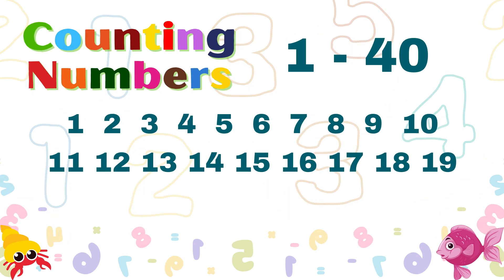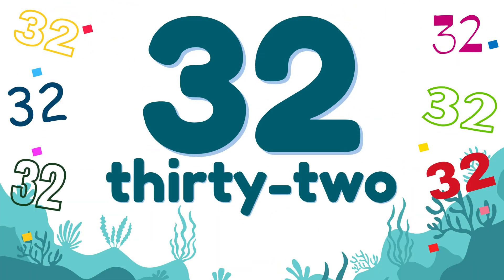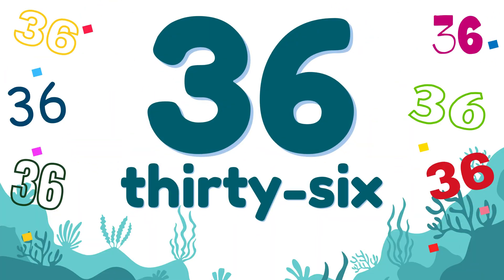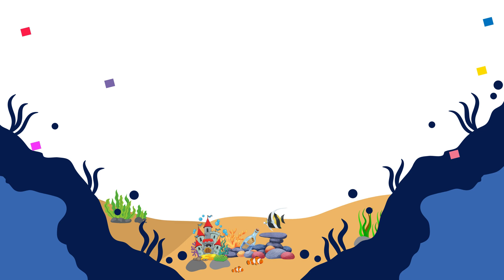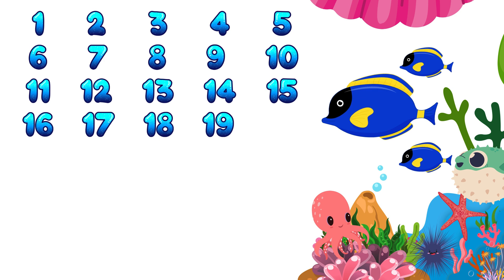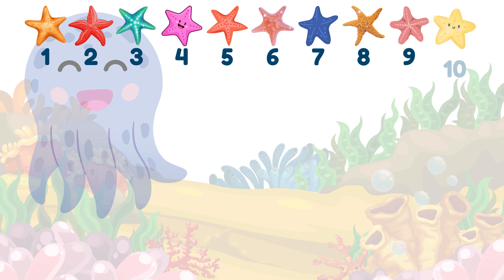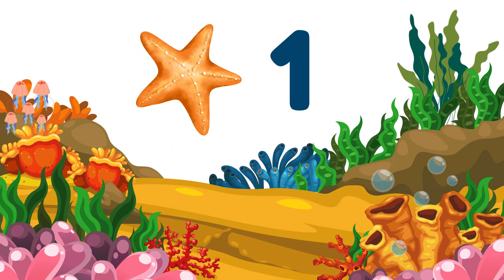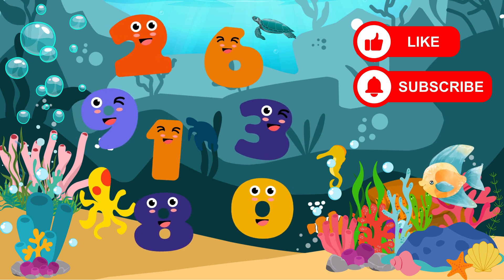Let's Count to 31-40! | Super Counting Practice for Kids | Numbers 1-40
Are you ready for the ultimate counting challenge? 🤩 Join the little wonders crew as we tackle the numbers from 31 all the way to 40!

This video is one of the steps in our incredible counting series. If your child has mastered 1-10, 11-20, and 21-30, they are perfectly ready for the thirties! We use bright, energetic animations and clear number patterns to make this big counting leap fun and easy to understand.

To celebrate your counting journey, we're doing a full warm-up! This video includes a quick, fun review counting all the way from 1 to 40!

Part 1: Count with Me! Numbers 1-10 for Kids (Fun & Easy Learning!)

Part 2: Let's Count to 20! | Super Counting Practice for Kids | Numbers 11-20

Part 3: Count with Me! Numbers 21-30 for Kids (Fun & Easy Learning!) | Counting 1 - 30

Part 4 (This Video!): Let's Count to 31-40! | Super Counting Practice for Kids | Numbers 1-40

If you haven't already, make sure you download our popular FREE Printable Flashcards (Numbers 1-40)! It's a fantastic tool for reinforcing number recognition and building that solid foundation!

Download printable flashcards from our Facebook page: Little Wonders Lab

✅ Help Us Grow Our Channel!
If your child is learning and having fun:

👍 LIKE this video—it tells YouTube to share it with more families!